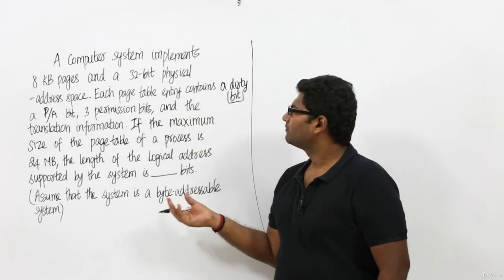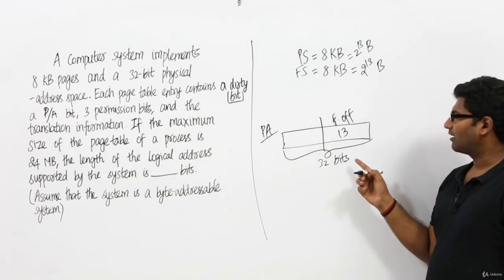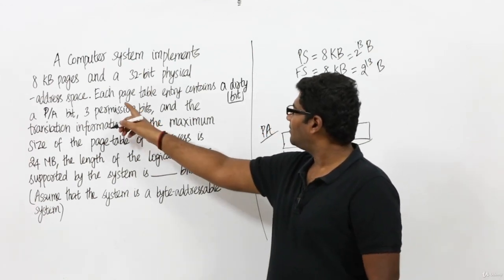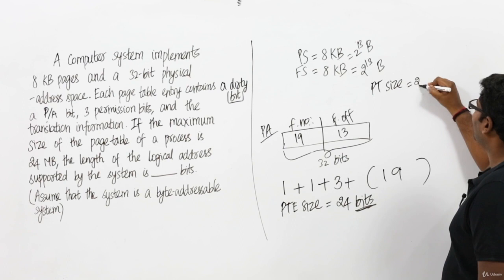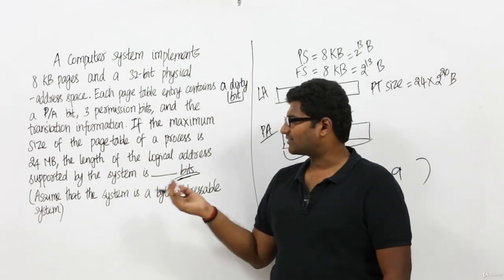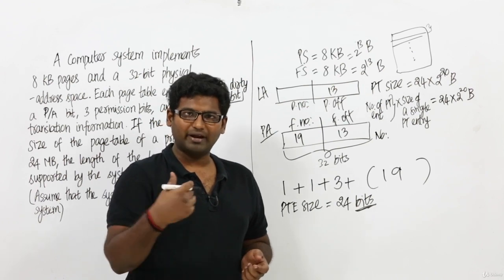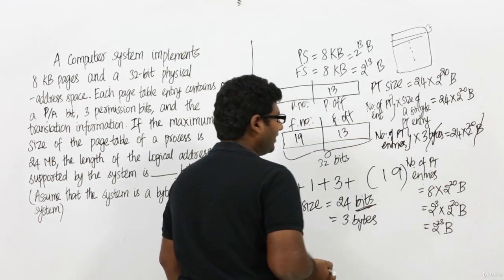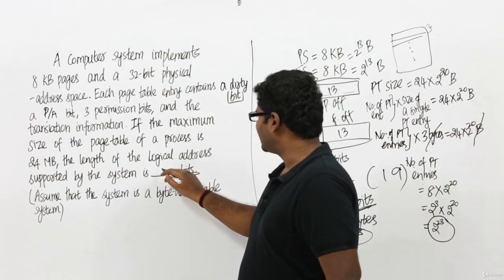1 Problem 1 on Page Table Entry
8. Page Table Entry Problems